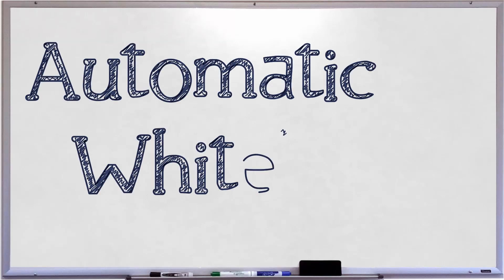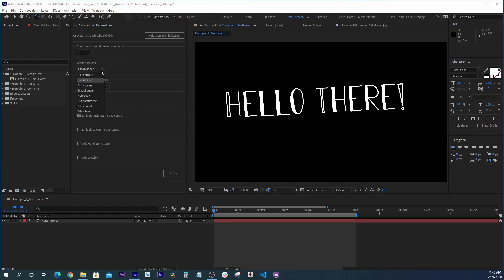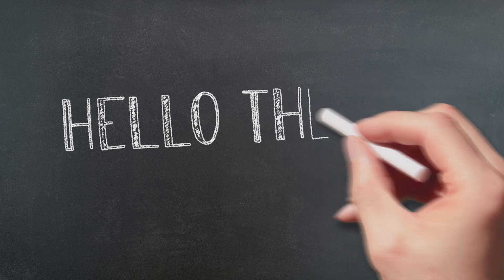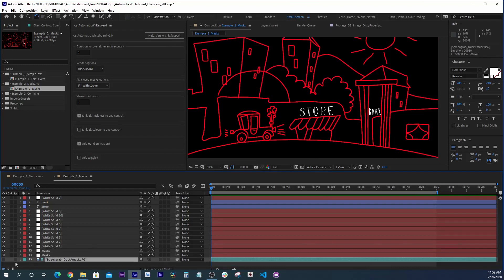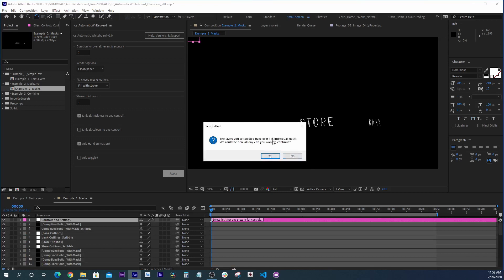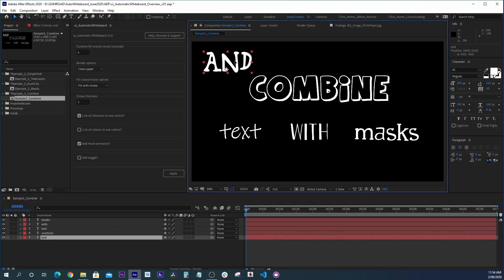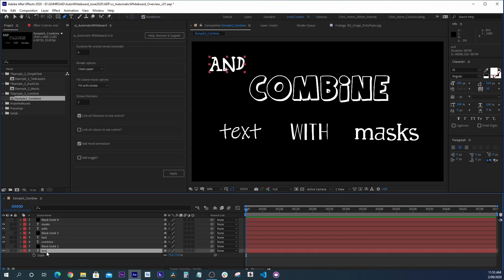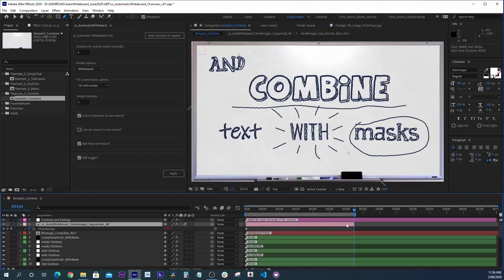Automatic Whiteboard Overview Tutorial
Automatic Whiteboard converts After Effects text layers and masks into write-on animations, automatically! Just type in some text, or draw some masks, and then click a button. Instant whiteboard-style animation, with or without a hand to draw it on.